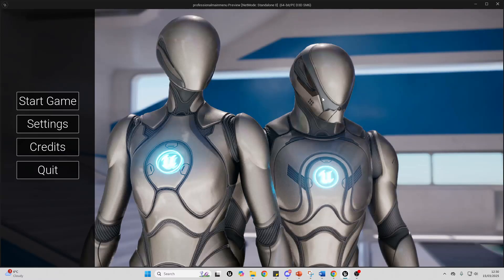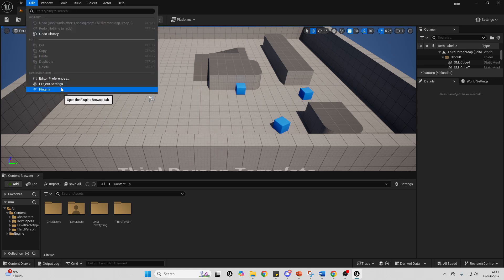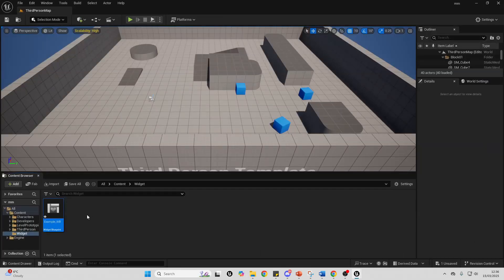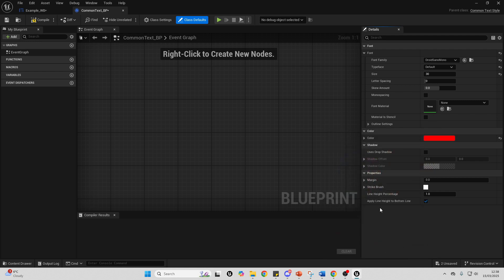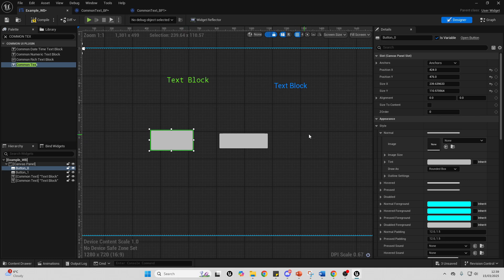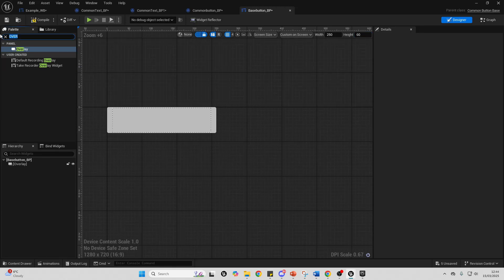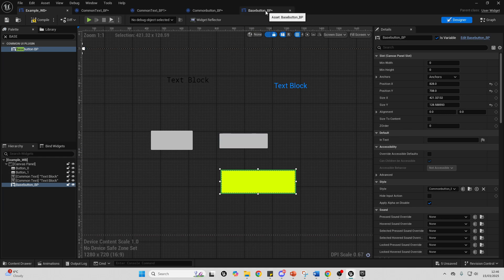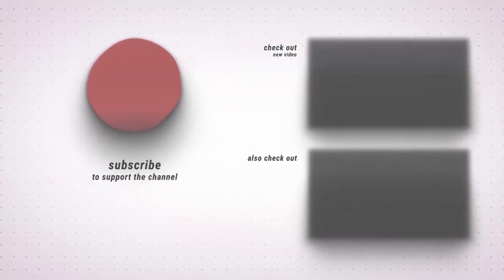How To Make Reusable Modular Widgets In Unreal Engine 5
Intro 0:00
The Traditional Way 1:18
Using The Common UI Plugin To Create Modular Widget Elements 3:28
Outro 9:37